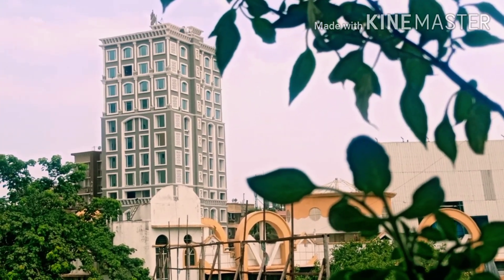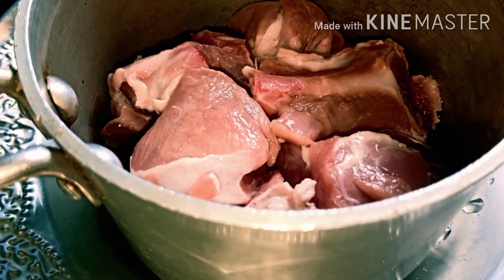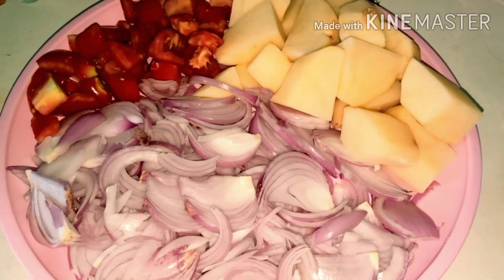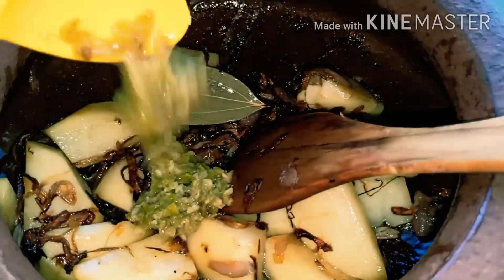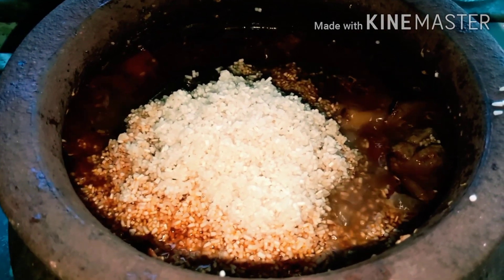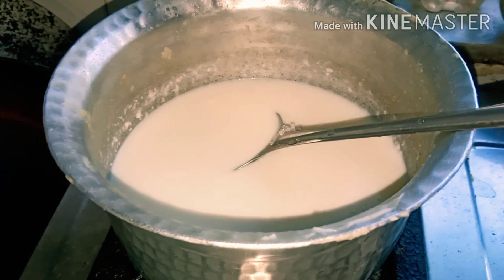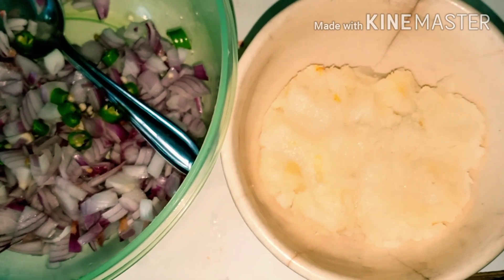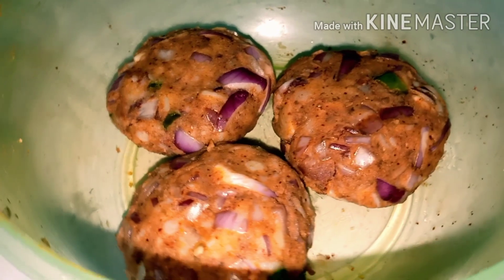Pot Mutton Pulao ❤️ | Aloo Tikki | Badam Ka Sharbat | Iftar | Ramadan 2020 || Vlog -09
Pot Mutton Pulao❤️
Aloo tikki bhi banaya
Aur badam ka sharbat!